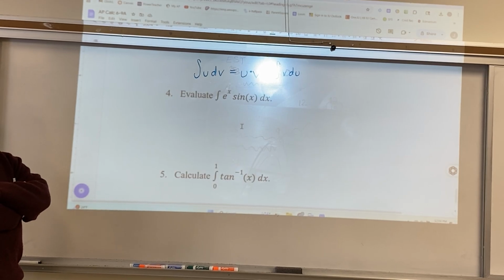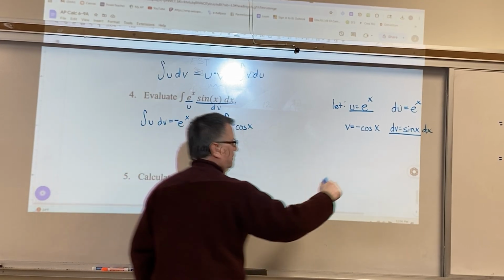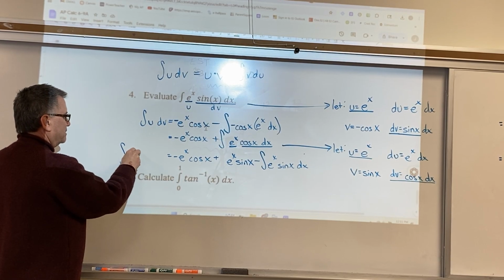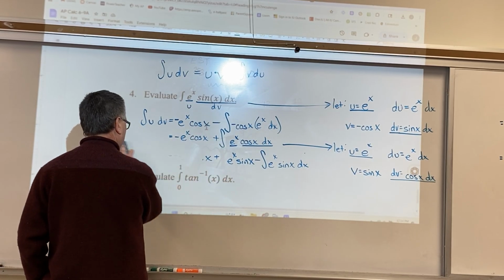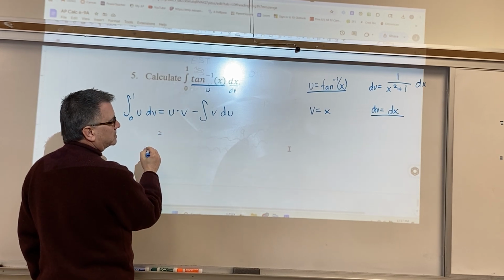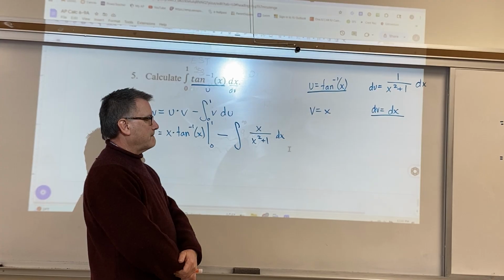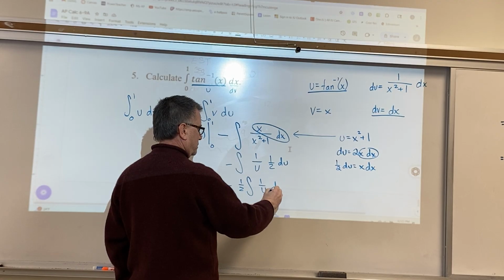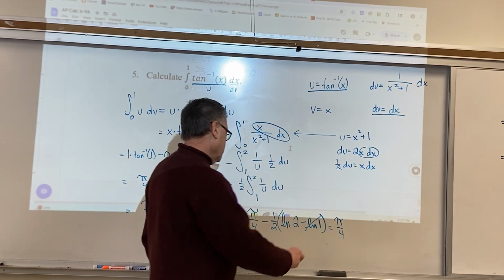AP Calculus AB: Lesson 6.9 - Integration by Parts (Day 2)